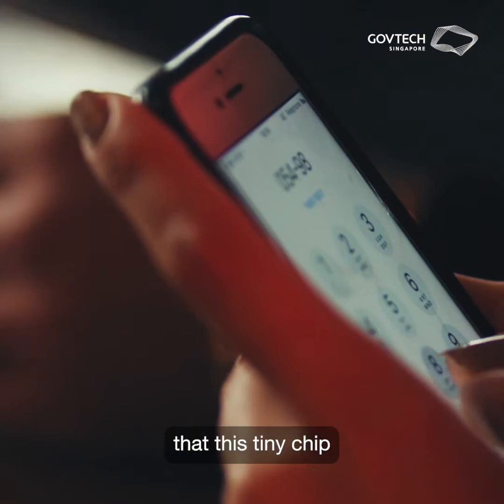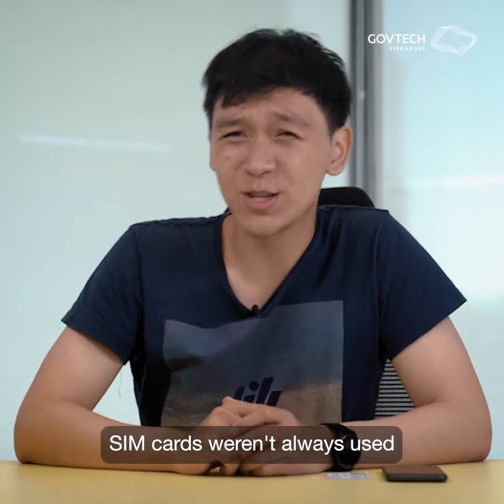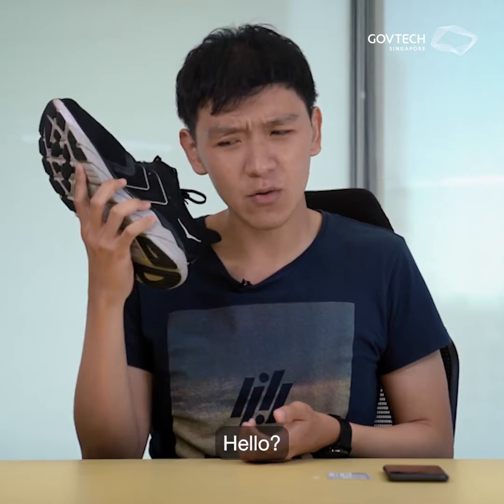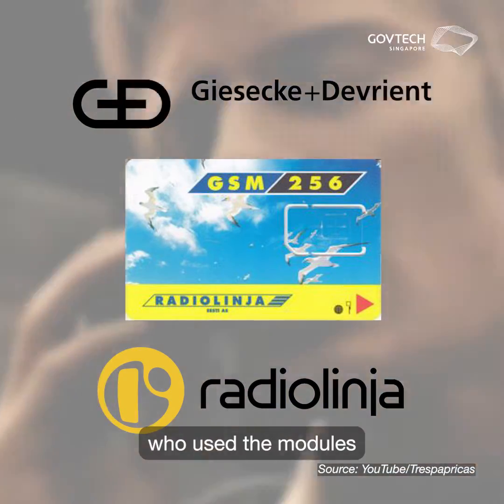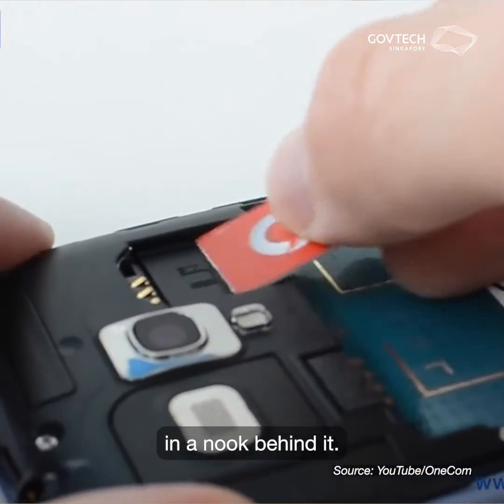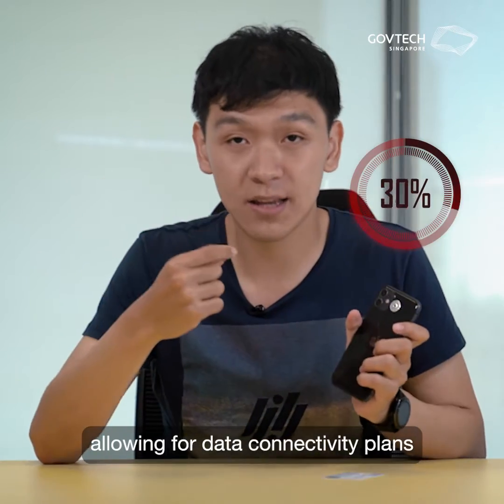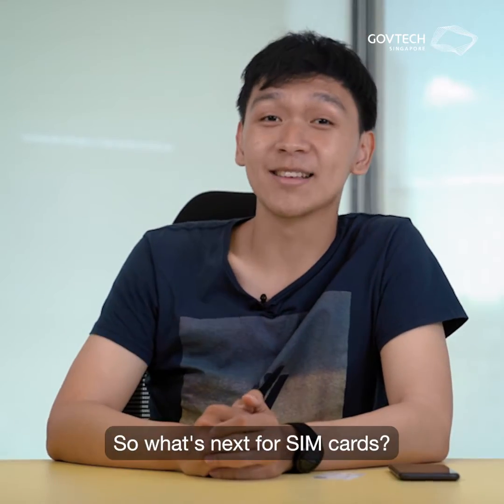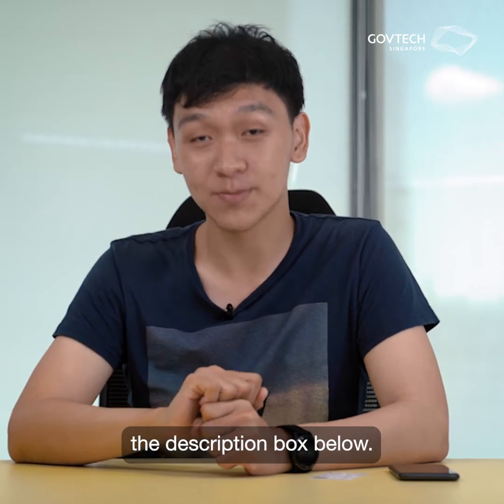SIM Cards the SIZE of Credit Cards?? | The History of SIM Cards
We often take for granted how powerful the pinky-sized SIM Card in our smartphone actually is. But did you know that the first SIM Cards were quite literally, the size of credit cards?

Take a trip back in time with our Gen Z Intern, Yu Jie explores the fascinating history of the SIM Card.